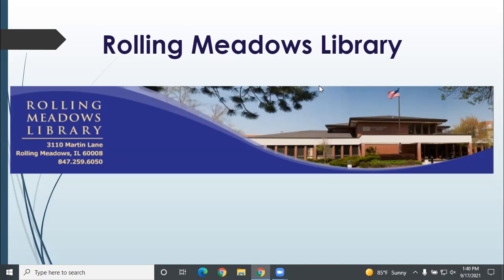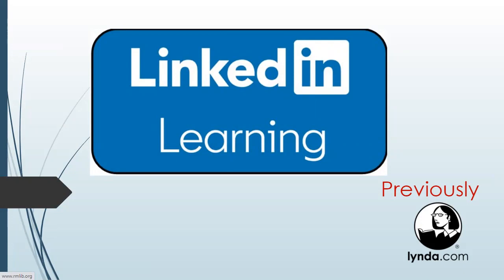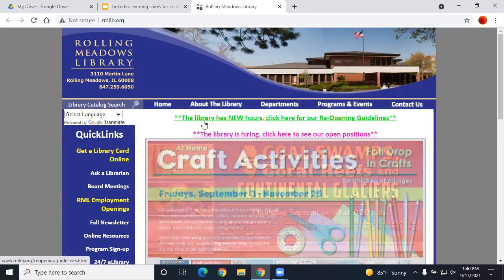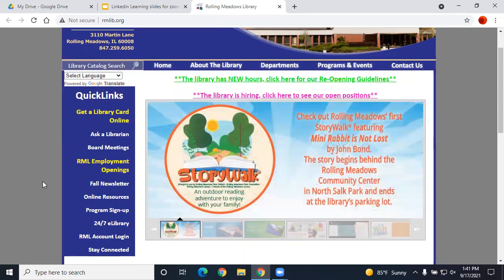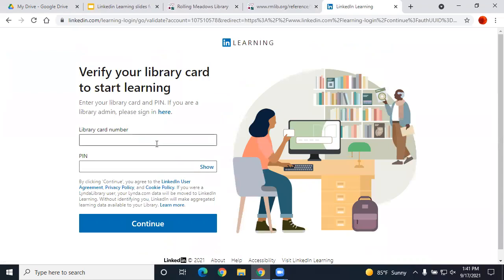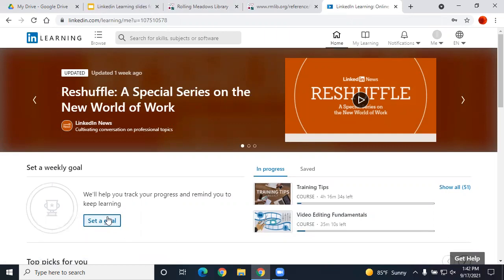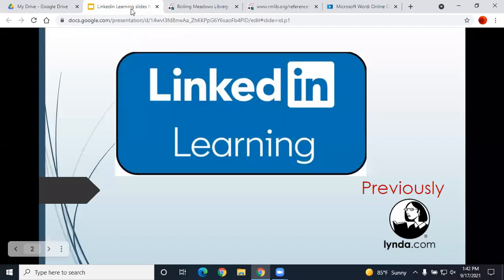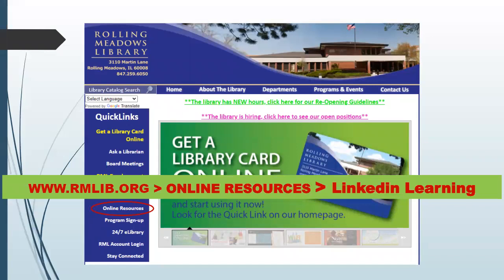Access Linkedin Learning with your Rolling Meadows Library card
Linkedin Learning (previously Lynda.com) offers 1000's of video tutorials for learning software, business and creative skills. This video shows you how to access LinkedIn Learning using your Rolling Meadows Library card.